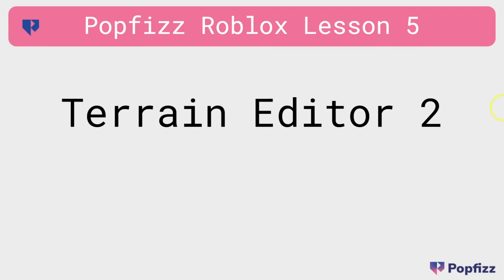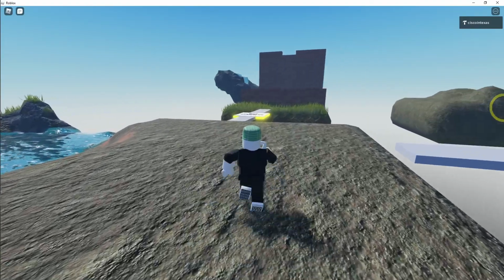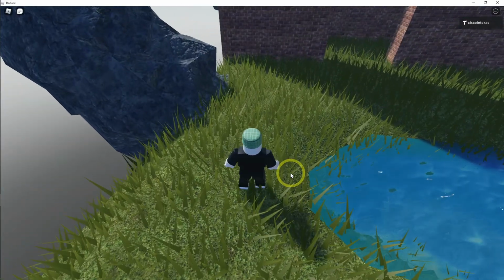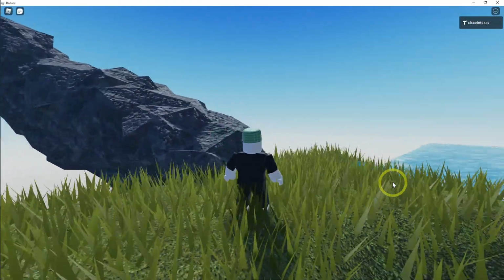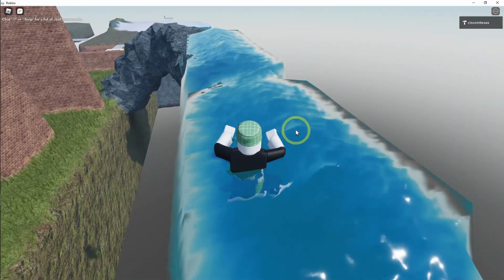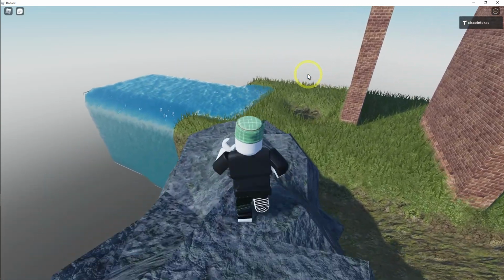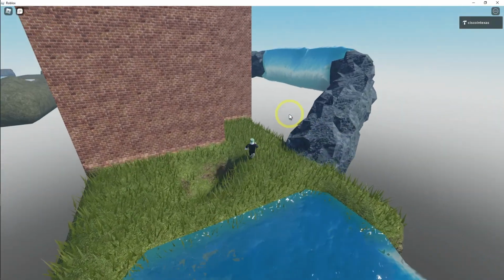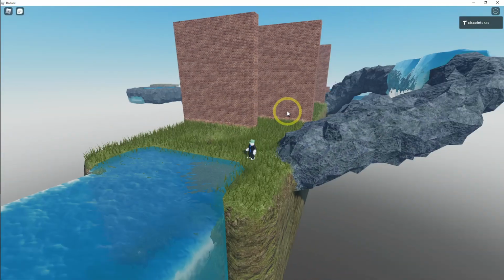Terrain Editor Advanced Demo (1)